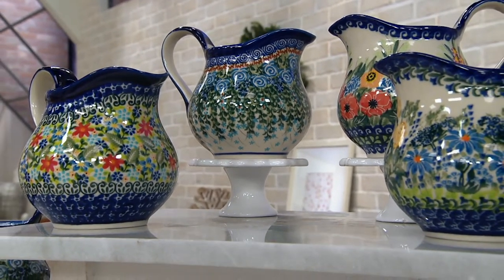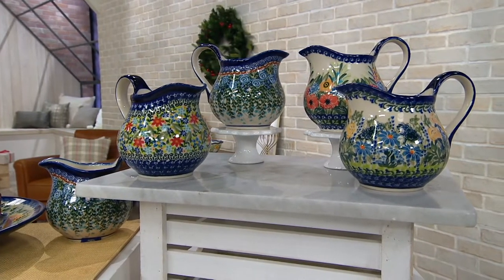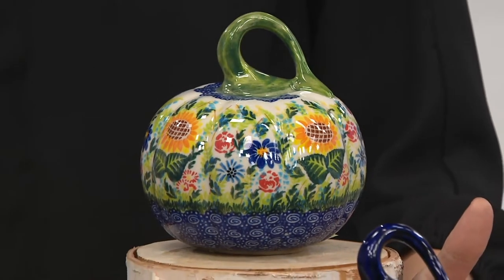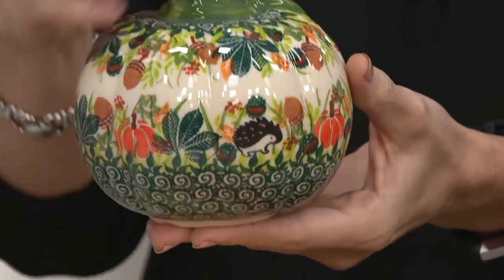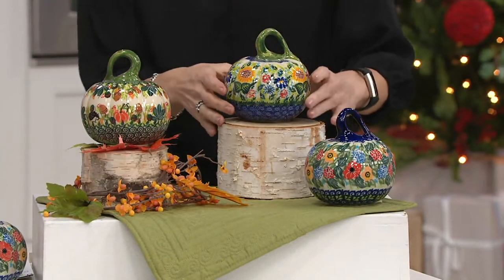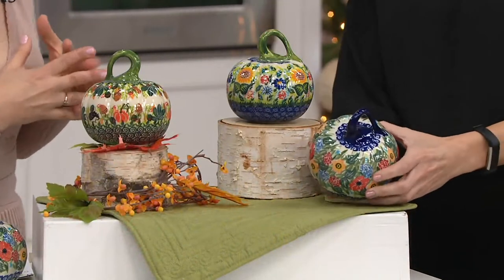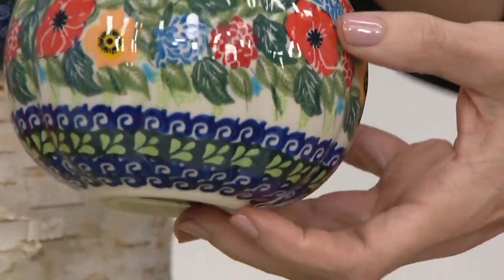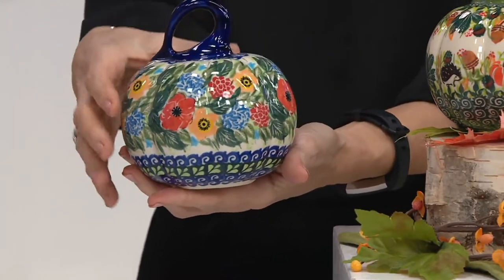Lidia's Polish Pottery Hand-Painted Gravy Boat on QVC